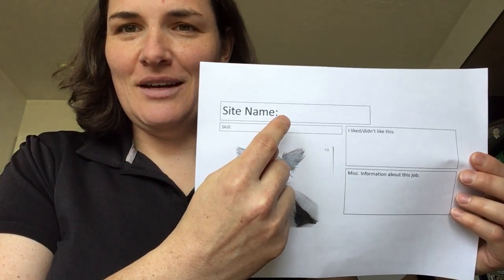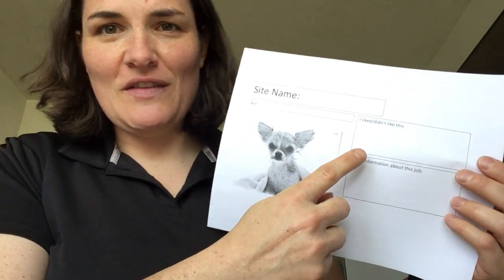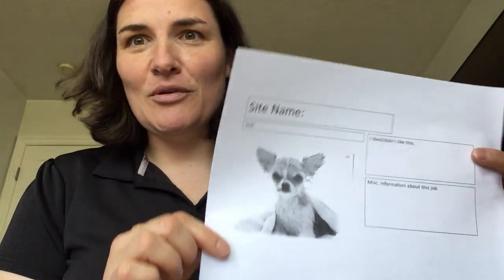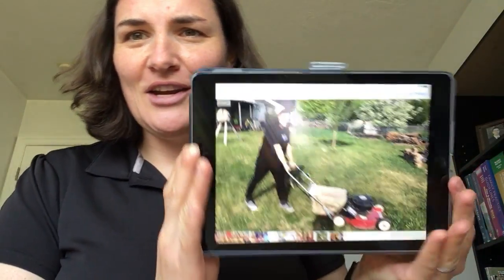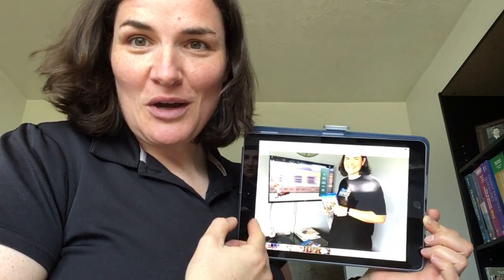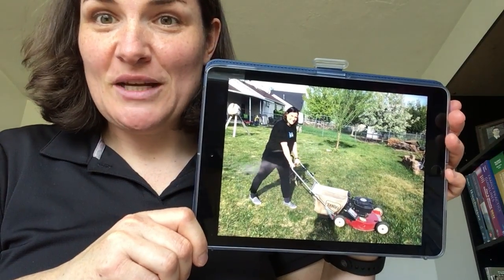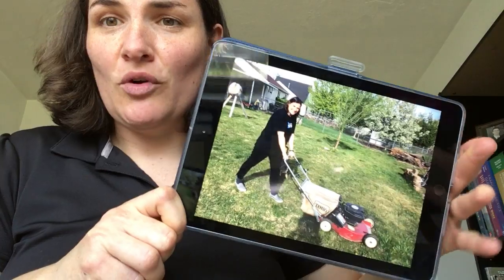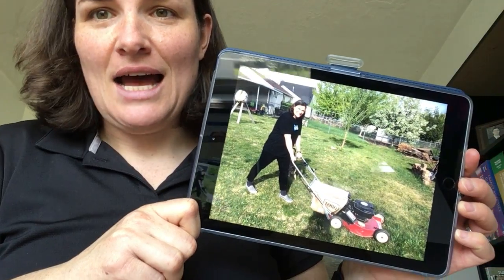Photo journaling and plus 1 word strategy--Emma